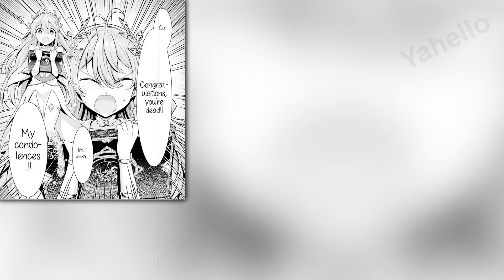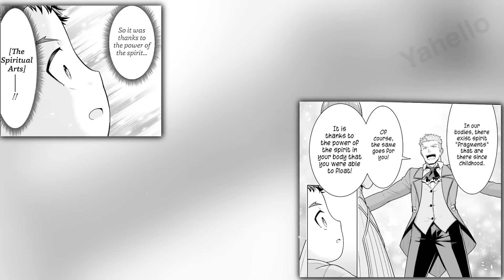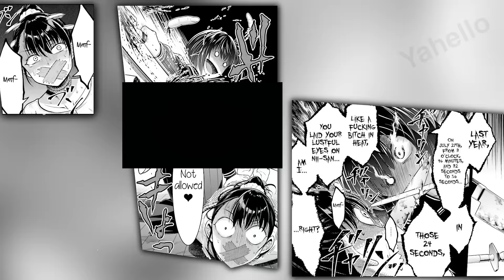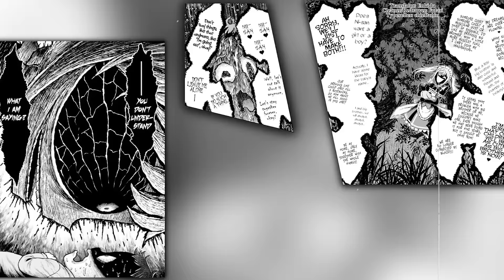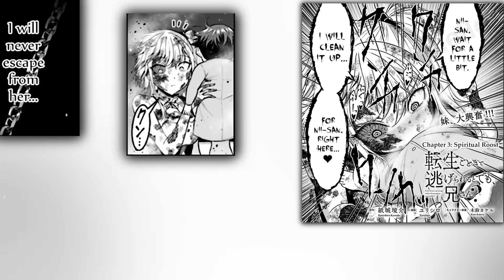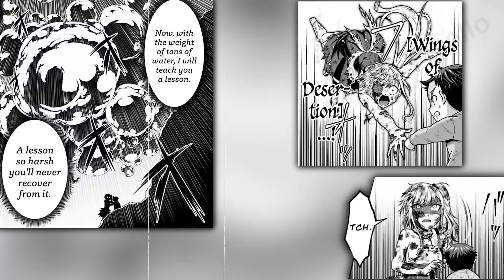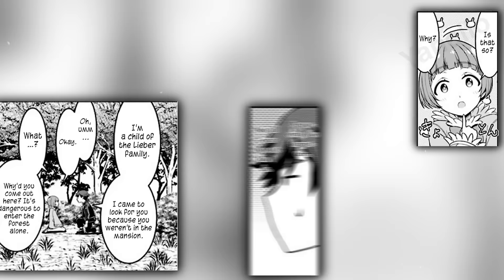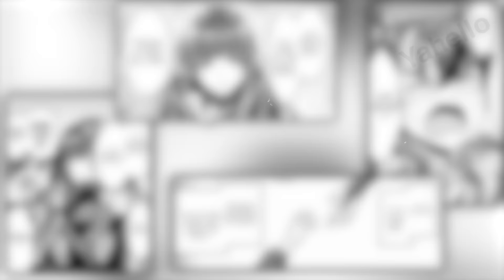Poor Boy had no idea His Yandere Sister Followed him to Isekai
Isekai life with Yandere Sister - Manhwa Recap

Anime - Manhwa